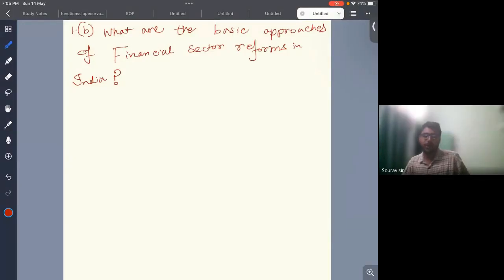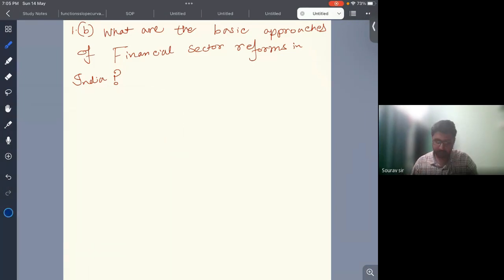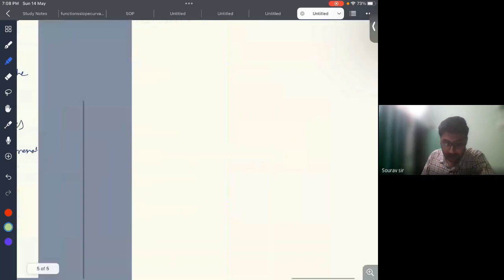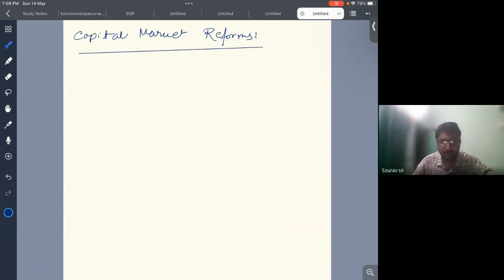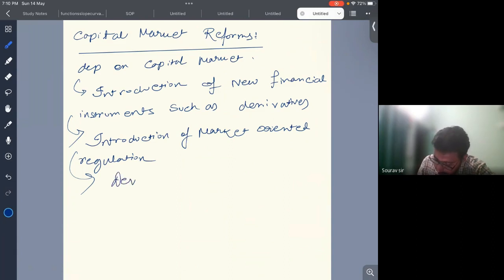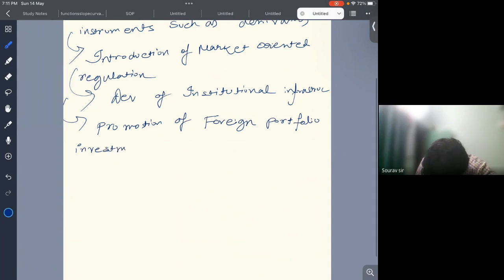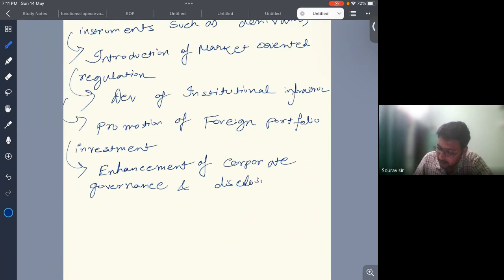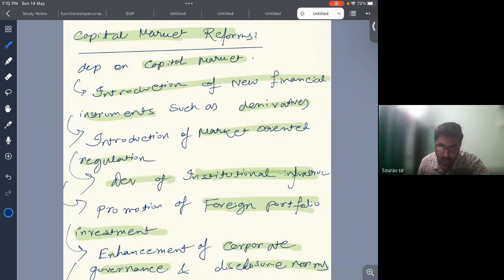IES ISS 2022 SOLUTION INDIAN ECONOMICS PAPER 4 WITH DETAILED EXPLANATION WITH QUESTION- 1.b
The Indian Economic Service (IES) and Indian Statistical Service (ISS) are two prestigious civil services examinations conducted by the Union Public Service Commission (UPSC) in India.

Indian Economic Service (IES): The IES is an examination conducted by the UPSC to recruit economists for various government departments and organizations. The selected candidates serve in key positions related to economic planning, policy formulation, economic analysis, and research. The IES examination consists of a written test followed by an interview. The written test includes six papers covering various aspects of economics such as microeconomics, macroeconomics, development economics, public finance, international economics, and statistics.

Indian Statistical Service (ISS): The ISS is also conducted by the UPSC and aims to recruit statisticians for various government departments and organizations. The selected candidates work in statistical and economic research, data analysis, policy planning, and implementation. The ISS examination consists of a written test followed by an interview. The written test comprises six papers covering statistical theory, applied statistics, statistical methods, sampling techniques, econometrics, and mathematical economics.

Both the IES and ISS examinations are highly competitive, and candidates need to have a strong foundation in economics, statistics, and mathematics to excel in these exams. The eligibility criteria, application process, and syllabus for these exams are announced by the UPSC each year, so it's advisable to refer to the official UPSC website or the examination notification for the most up-to-date information.

📌WHATSAPP AT

FOR

 📚   STUDY MATERIALS